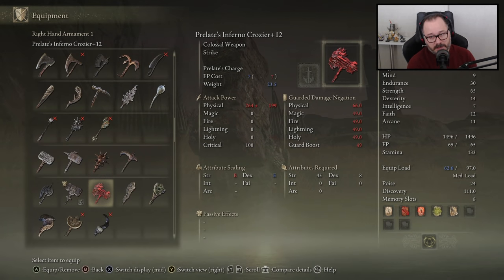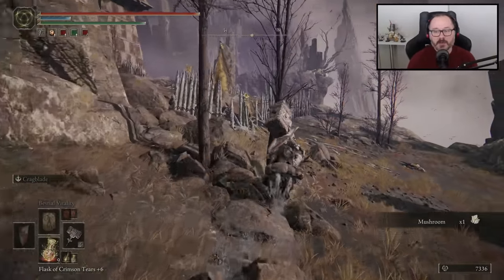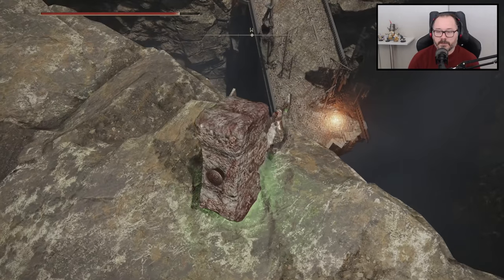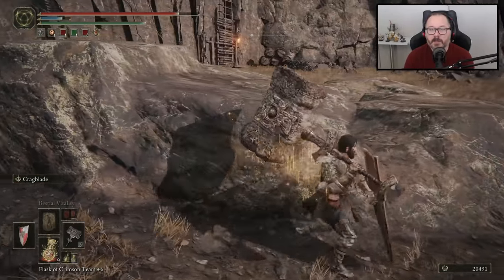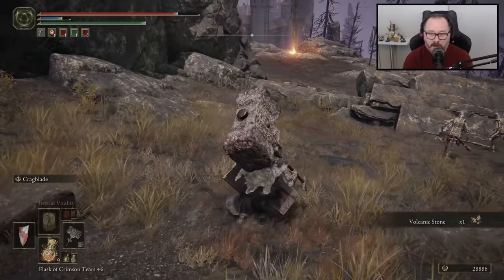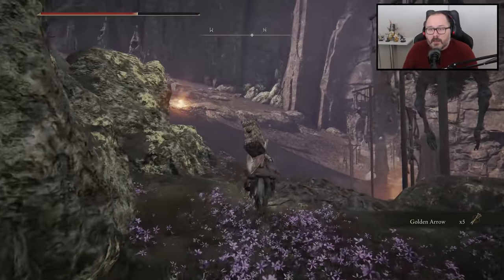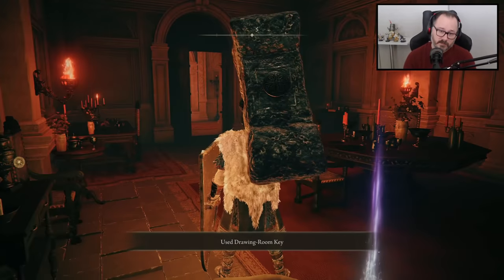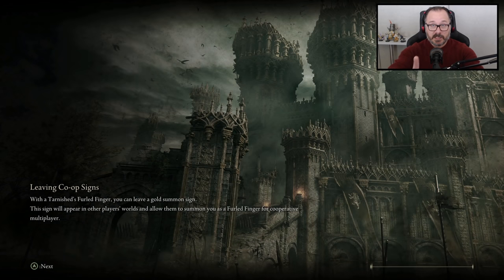Elden Ring Let's Play Part 59 | Exploring Mt. Gelmir and Joining Volcano Manor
This is my first Elden Ring Let's Play.  When I still have no idea what I'm doing.